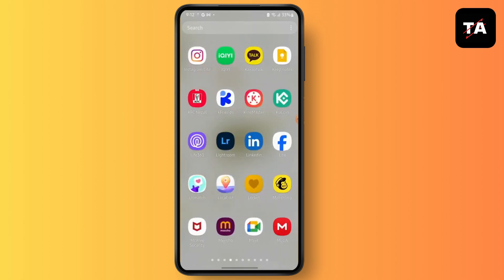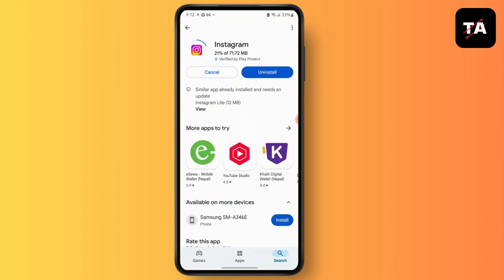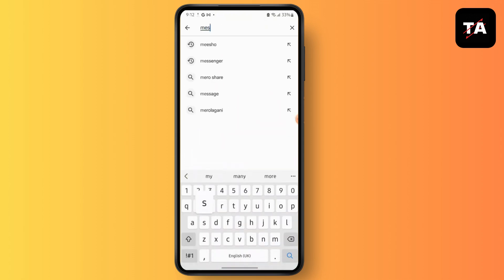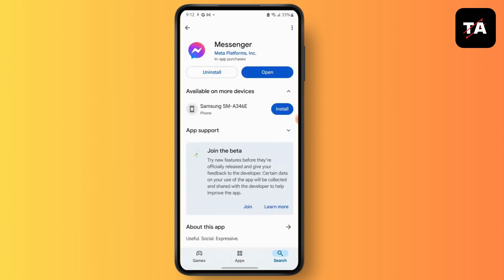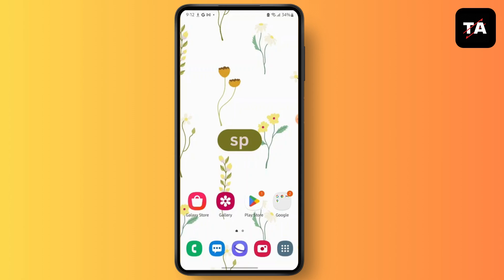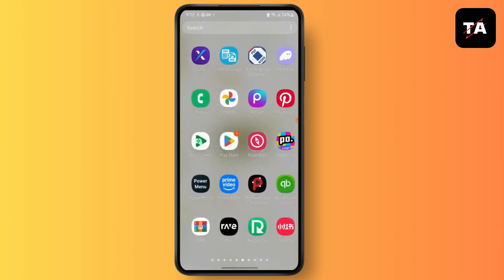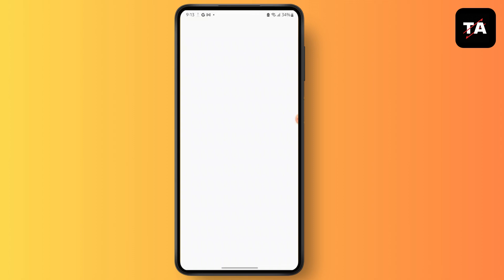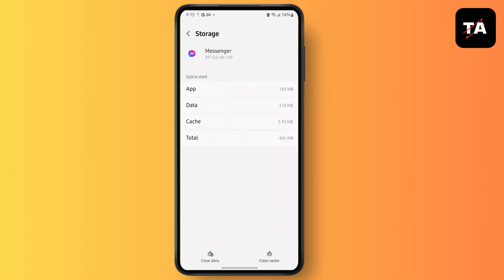Messenger Another Call Not Showing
Having trouble with Messenger calls not showing up? In this video, we’ll walk you through the steps to fix the issue where incoming calls or missed calls don't appear in Messenger. From checking your internet connection to updating the app and enabling notifications, we’ll cover all the troubleshooting steps you need to get your calls showing properly again.

What You’ll Learn:
How to check and improve your internet connection for better call notifications
How to update Messenger to the latest version to fix call display issues
How to restart Messenger and resolve minor glitches
How to enable Messenger notifications to ensure you don’t miss any calls
How to fix battery saver and background app restrictions preventing calls
How to clear Messenger’s cache on Android to improve functionality
What to do if nothing else works: reinstall Messenger
Timestamps:
00:05 Introduction to Messenger call issues
00:20 Checking and improving internet connection
00:40 How to update Messenger for the latest fixes
01:00 Restarting Messenger to resolve issues
01:20 Enabling Messenger notifications for incoming calls
01:40 Fixing battery saver and background app restrictions
02:00 Clearing cache to improve Messenger functionality
02:20 Reinstalling Messenger to restore call notifications